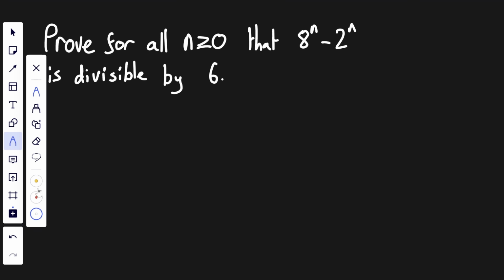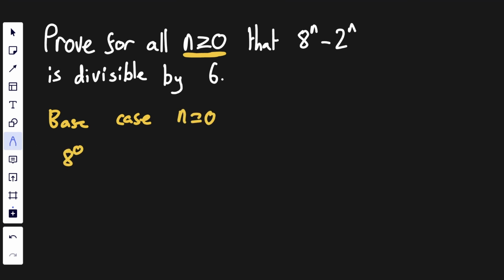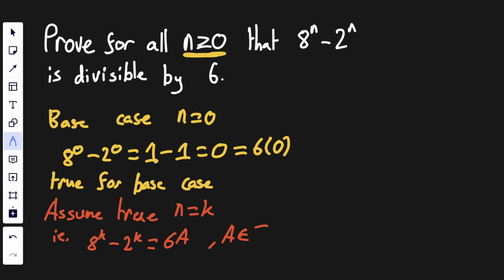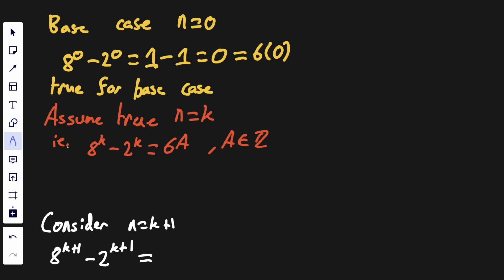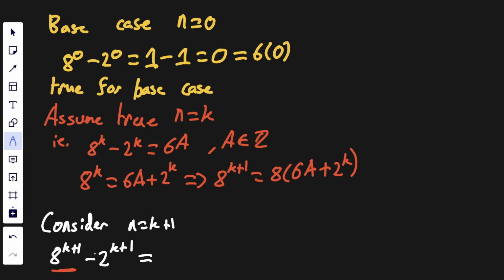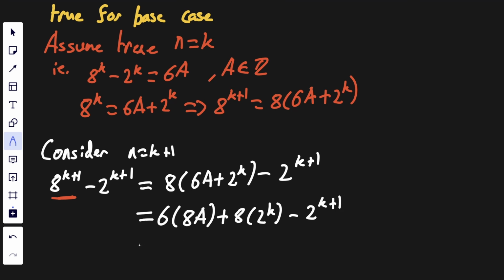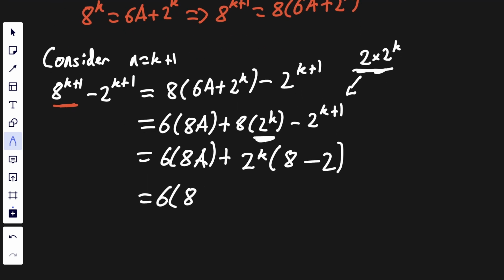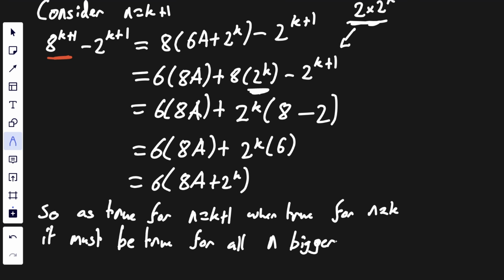Proof by Induction Divisibility 2 (Model A-level Further Maths answer + Reasoning for each steps)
This video is on Mathematical Induction for Divisibility. This is often a topic students struggle a lot with. In this video we see a model A-level A* Further Mathematics answer with logical reasoning for each step. This is a topic widely seen at Year 13 / Class 11 / Grade 12 and frequently appears in exams for students on the AQA, OCR, Edexcel and WJEC exam boards for Further Maths.